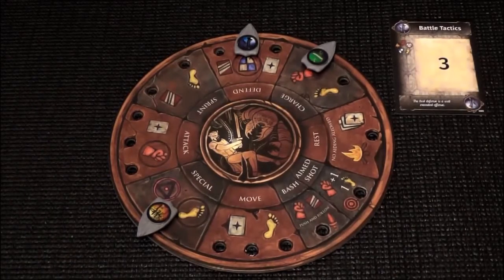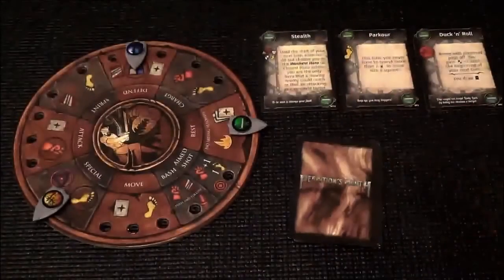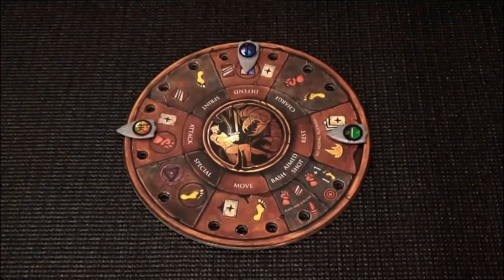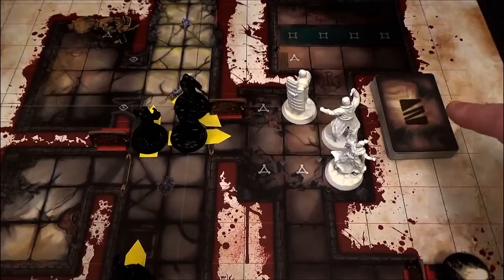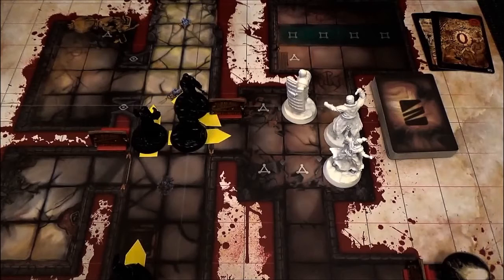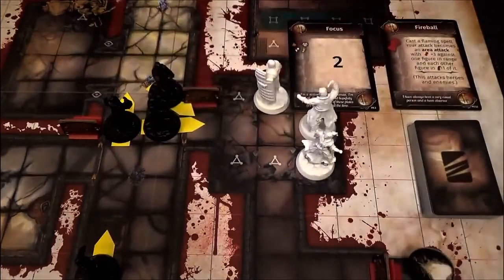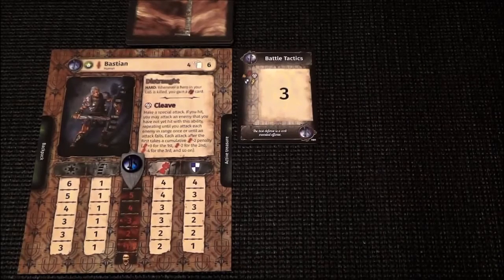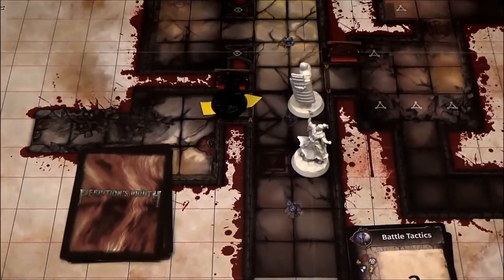Learn to Play | Perdition's Mouth: Abyssal Rift | Part 4: Game Play #3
Welcome to our fourth and final episode in the Learn to Play series for Perdition’s Mouth: Abyssal Rift. A game by Dragon Dawn Productions.

In this episode we will complete our playthrough and highlight some of the common errors to avoid.

If you have any questions, please do not hesitate to ask a question in the YouTube comments below or on the Perdition's Mouth: Abyssal Rift BGG web page.

INDEX

00:00 - Introduction
01:03 - Start
02:40 - Turn 3: Hero Phase
08:50 - Sprint & Bash Response Cards link
16:40 - Turn 3: Enemy Phase Movement
20:50 - Enemy Phase: Secondary Spawn
21:50 - Enemy Phase: Combat
29:34 - Turn 4: Hero Phase
29:34 - Turn 4: Area Effect Attack
39:27 - Gameplay Finish
40:23 - Common Errors
46:28 - Outro

Produced by CatWeazle in association with Dragon Dawn Productions.
CatWeazle Disclosure: This series has been provided completely free of charge. No benefits in kind nor remuneration in any form has been asked for or received.